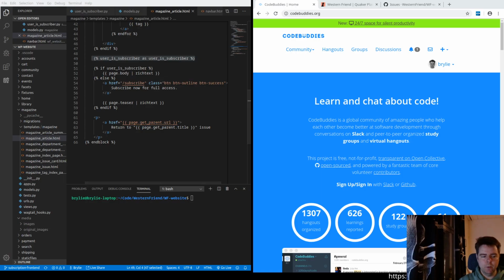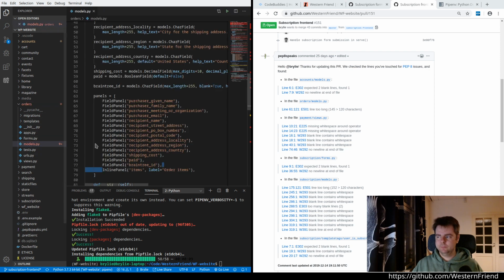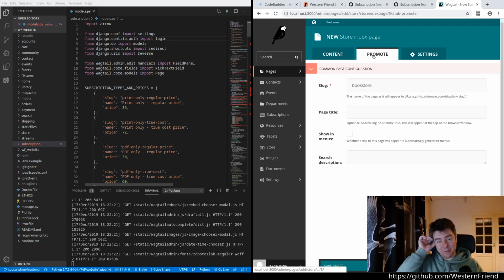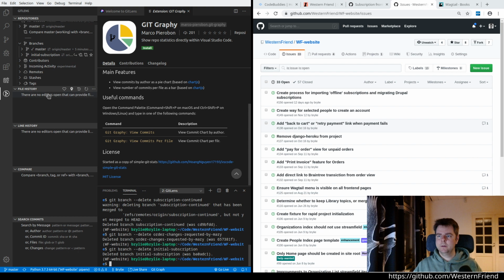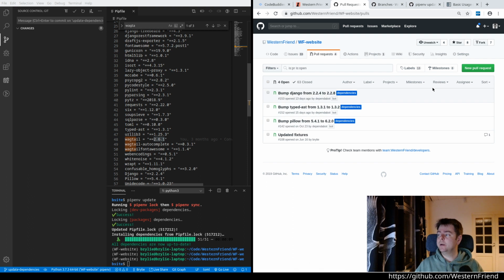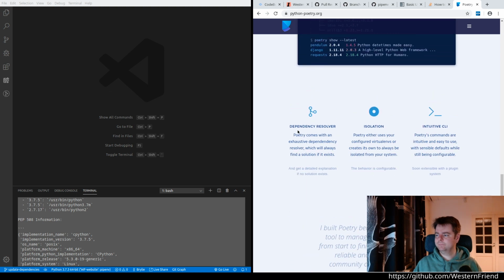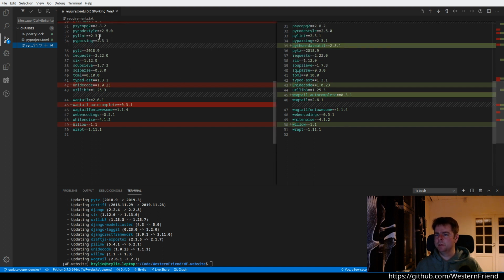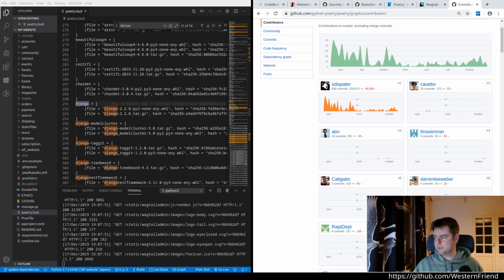Python project maintenance - migrating from Pipenv to Poetry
In this live coding session, we cleaned up code a bit as part of an existing pull request. Then, we upgraded our project dependncies. The dependency upgrade encouraged us to look a the Poetry project, as it has simple commands to manage Python projects.